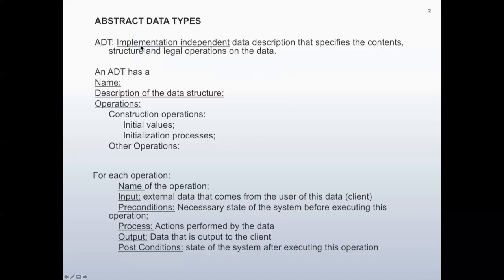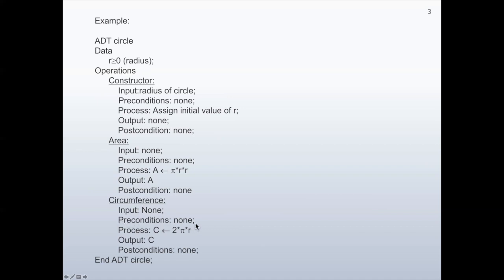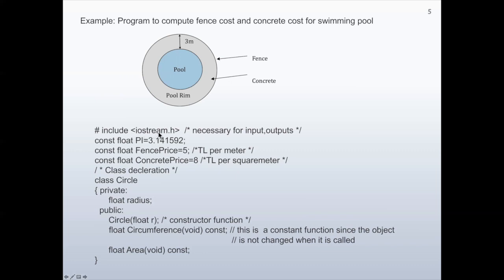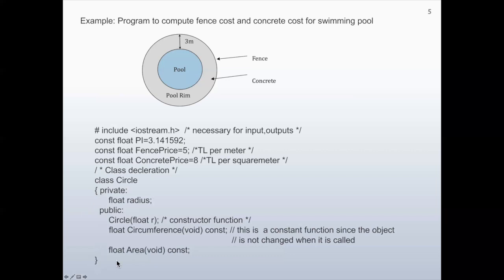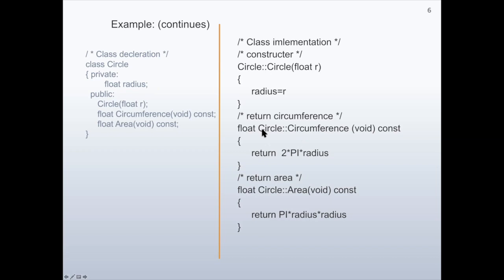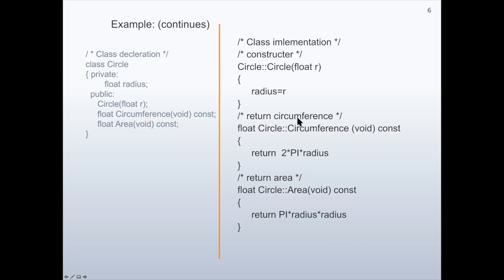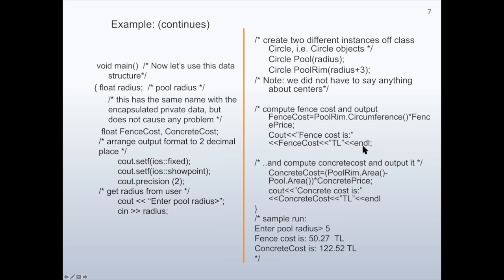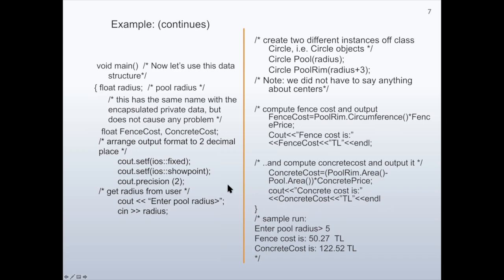EE441 CH1 P1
Object Classes Part 1
by Prof. Dr. Uğur HALICI
EE441 Data Structures